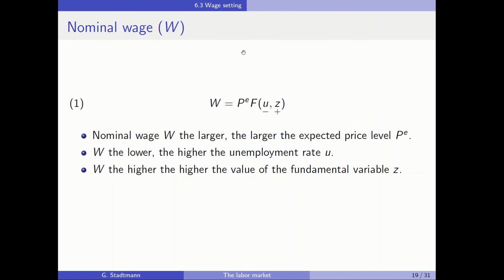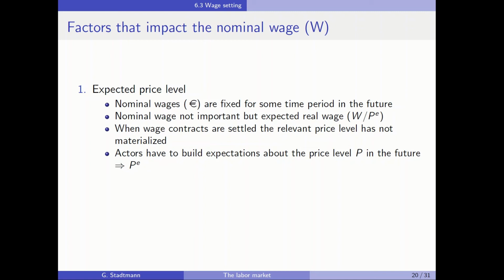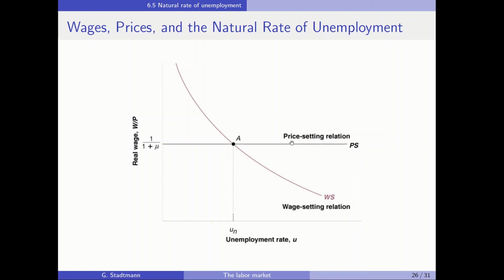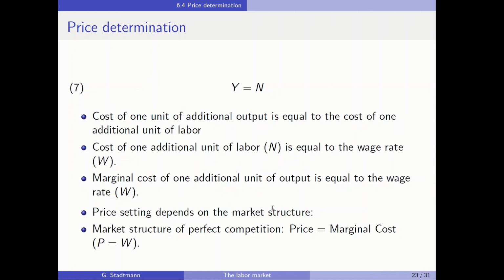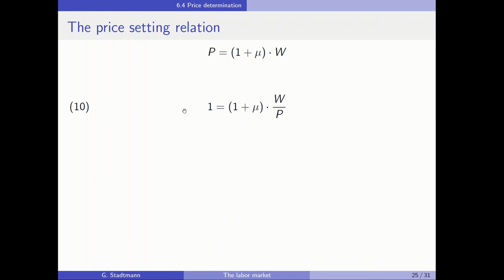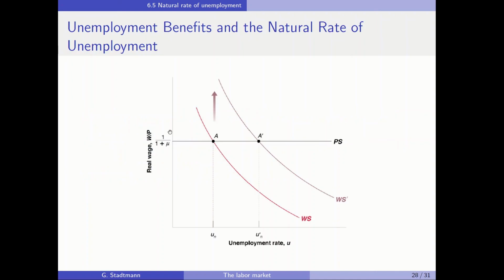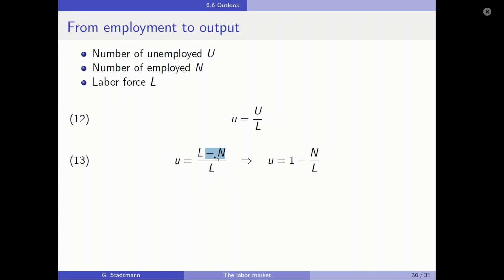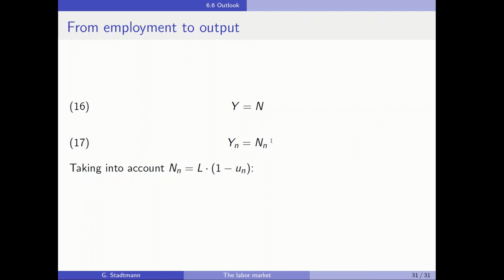Macro English Chapter 6 Part 3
Slides und links to other parts of the Blanchard textbook can be found